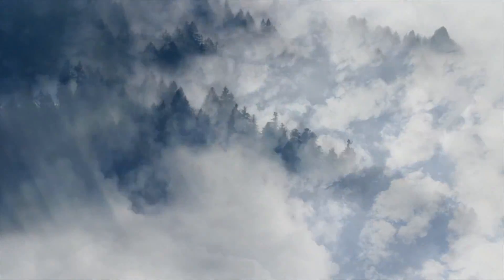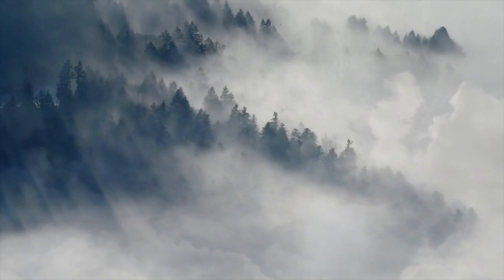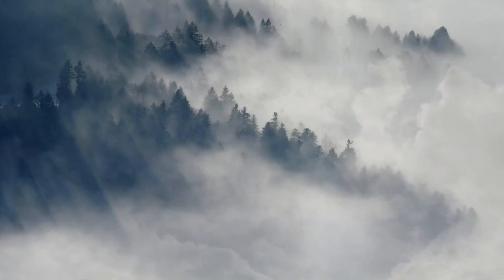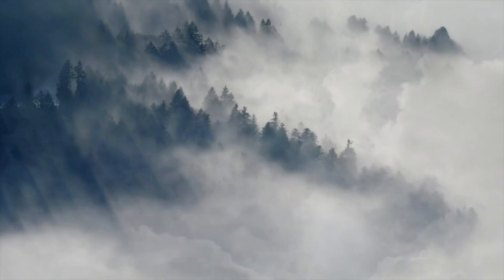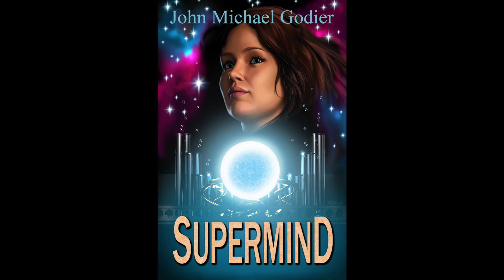Biosignatures: Seasons on Inhabited Worlds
An exploration of whether aspects of seasonal changes on exoplanets might indicate life.

Papers:

"Atmospheric Seasonality as an Exoplanet Biosignature" Olson et al, 2018